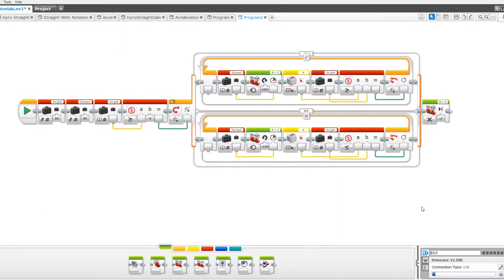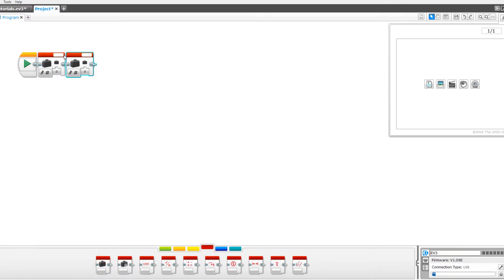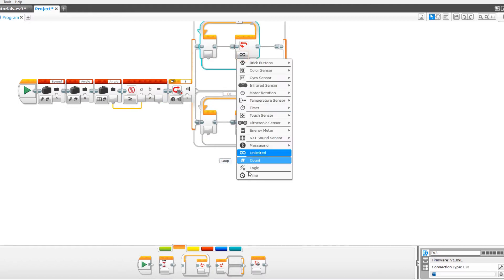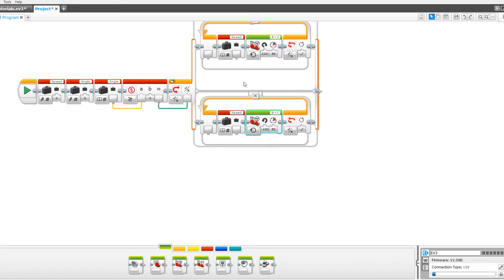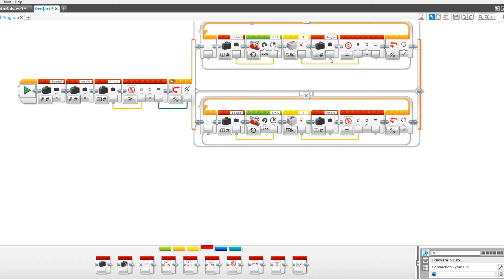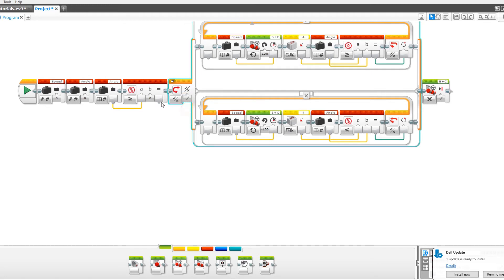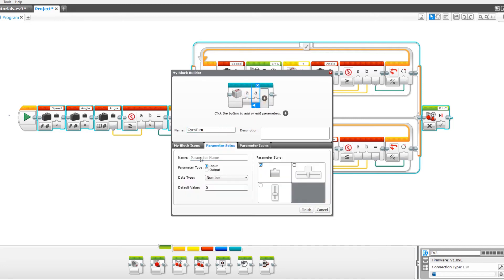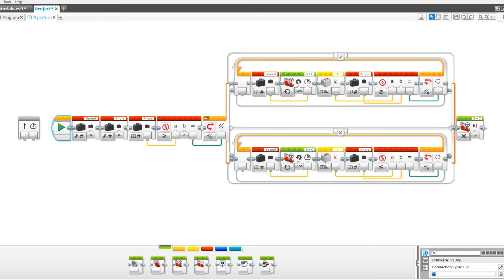How to Turn Accurately! | Ev3 Programming Tutorial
In this video I show how to turn super accurately using the gyro sensor!